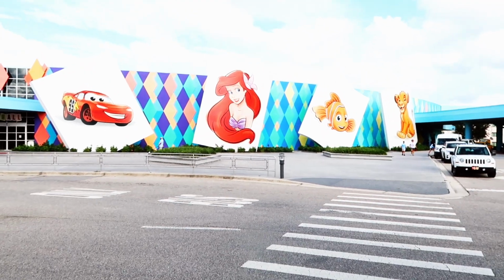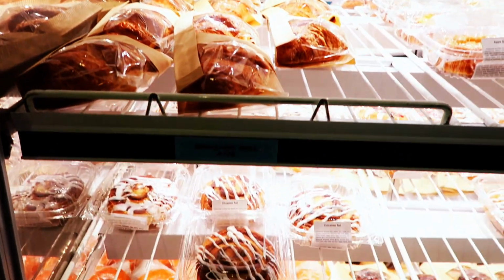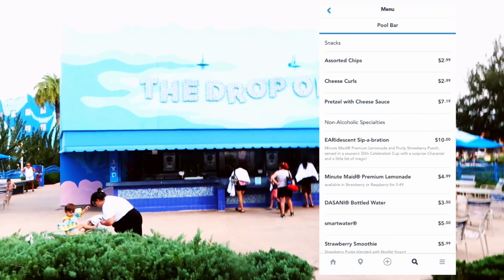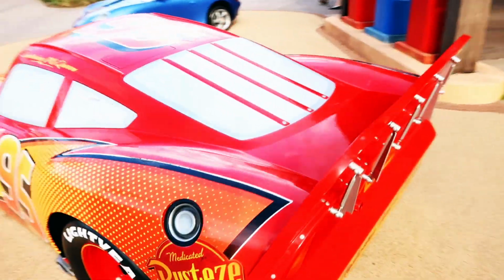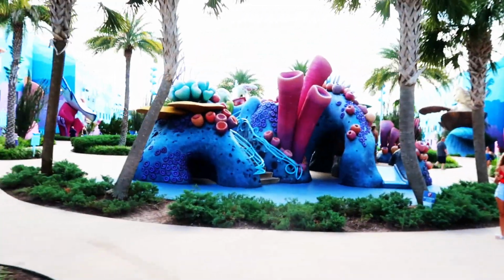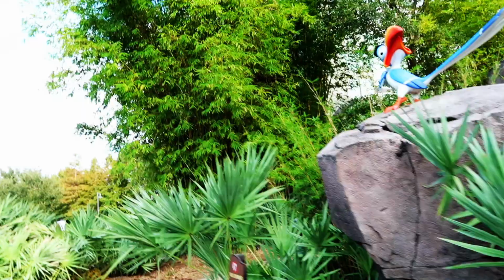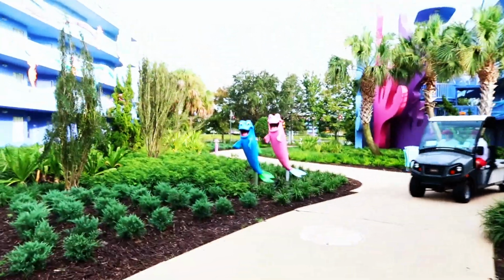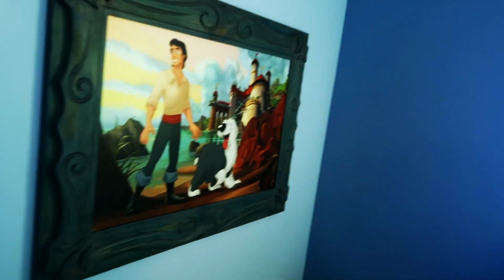Disney's Art of Animation - Full Resort Tour & Little Mermaid King Bed Room Tour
Come join us as we take a FULL tour around the amazing Art of Animation Resort at Disney World in Orlando, Florida!

Welcome back to Keeping up in Disney - we love all things Disney and can't wait to share them with you in our videos! Today we're taking a look at one of our favorite resorts (so far) at Walt Disney World - Art of Animation! We have stayed at Art of Animation twice and would definitely stay there again! This resort can be perfect for bigger families or smaller parties - it can accommodate everyone with family suites in the Cars, Nemo, and Lion King sections and Standard Rooms with either a King Bed or 2 Queen Beds in the Little Mermaid section!

We start at the front of the resort and take you through EVERYTHING there is to see here at Art of Animation and really trying to help understand the layout of the resort and how it looks! The theming here is INCREDIBLE - if you have ever wanted to feel like you're right in one of your favorite Disney or Pixar movies you need to check out this resort!

There is so much to see here and so much to do - everything is so colorful and fun! From the entrance right when you pull up to the rooms this resort will really pull you in and give you all the Disney feels!

We were staying in the Little Mermaid section when we recorded this video so we were able to show the full King Room there as well! The room is super cute - there is a shell bed, Ariel's Grotto Shower, a table with music from Sebastian, and more!!!

If you enjoyed this vlog make sure to give it a like, leave us a comment letting us know what you think of the resort or which is your favorite Disney resort, and subscribe for when we make more resort tours like this or any of our other Disney vlogs! And as always, thanks for Keeping up in Disney :)